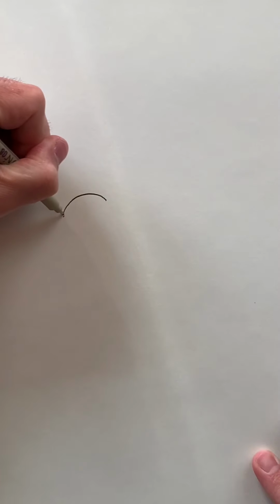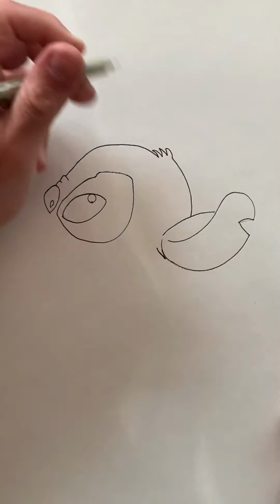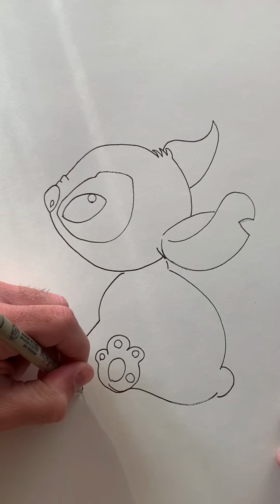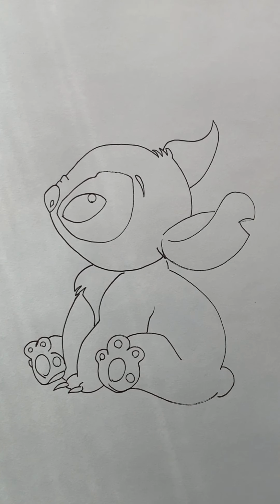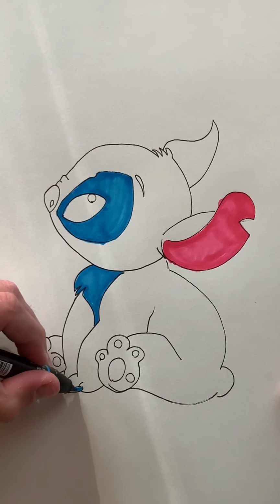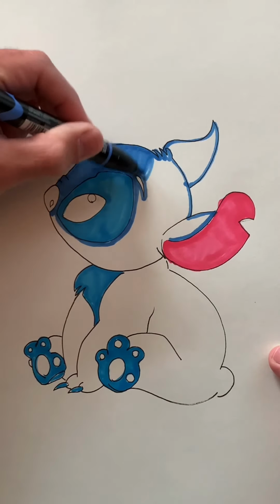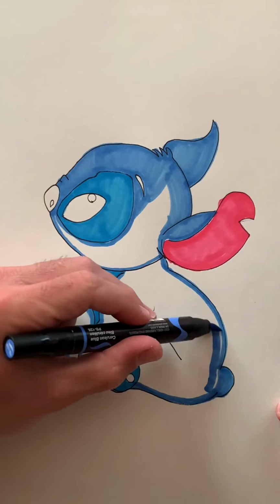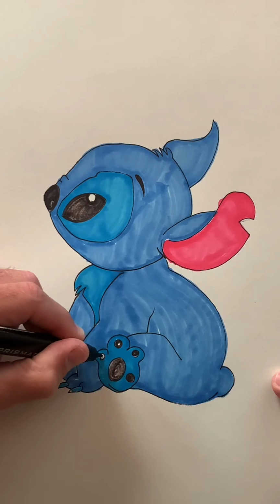HOW TO DRAW STITCH! From Lilo and Stitch.